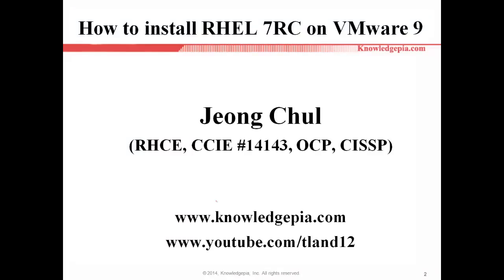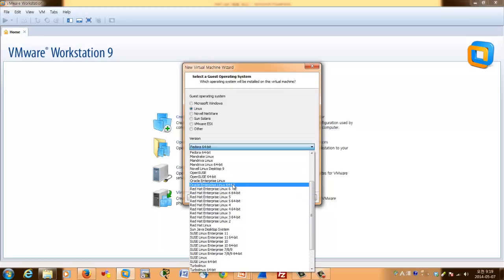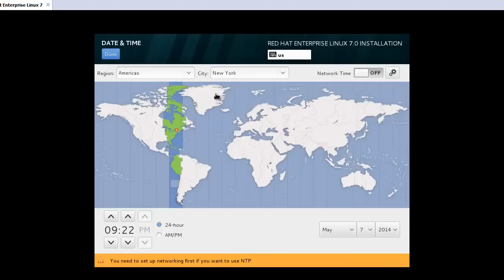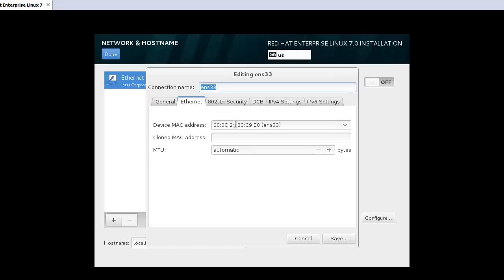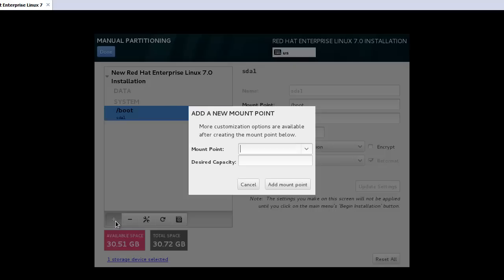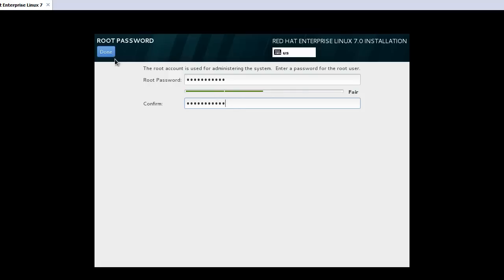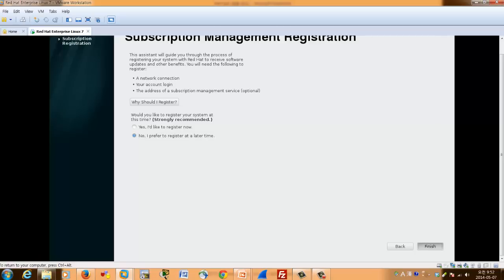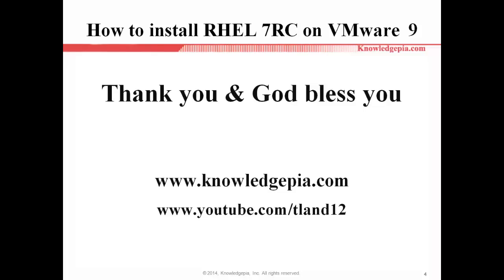How to install RHEL 7RC on VMWare Workstation 9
This video is the tutorial about how to install RHEL 7RC on VMware Workstation 9. RHEL7  will be the final and eventual release of CentOS 7. Therefore this video will show the whole installation process of RHEL 7 for the following CentOS 7.